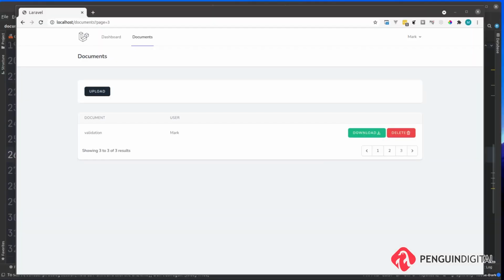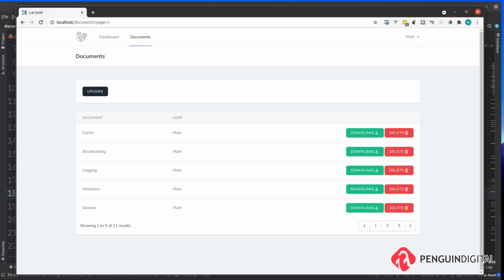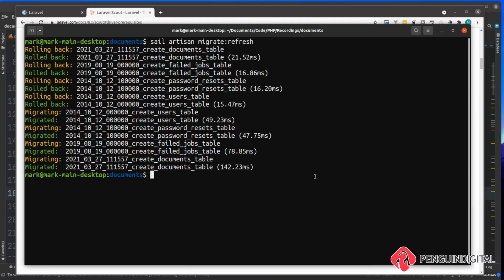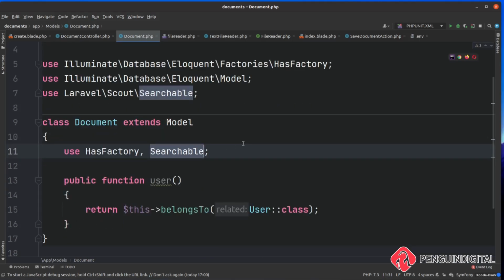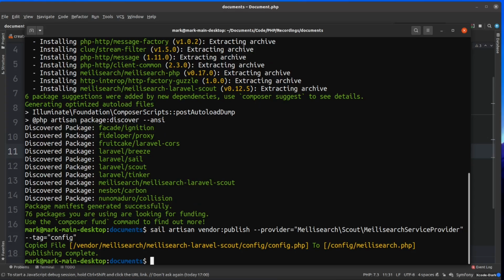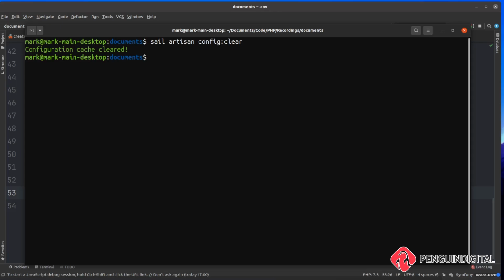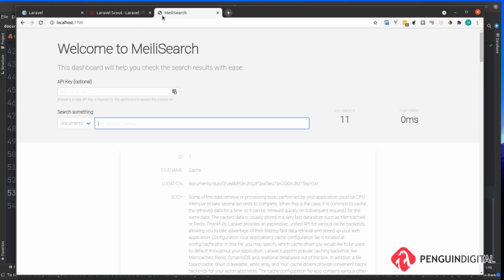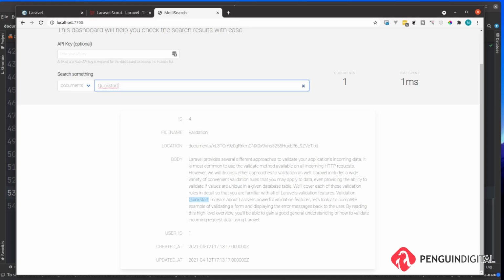Installing Meilisearch - EP 8 - Create a document search engine in Laravel